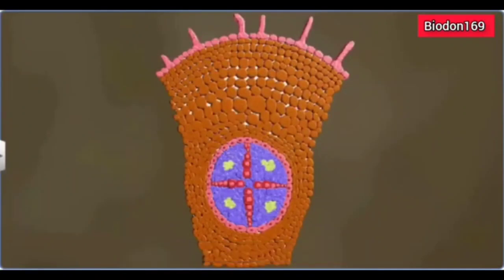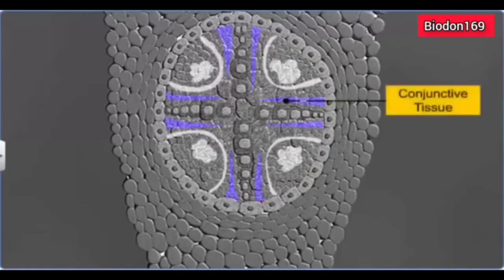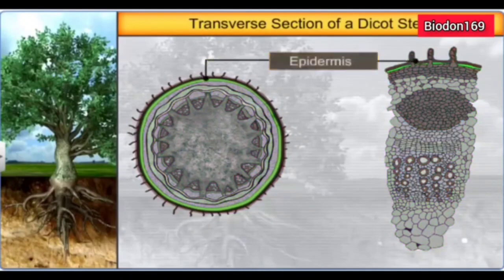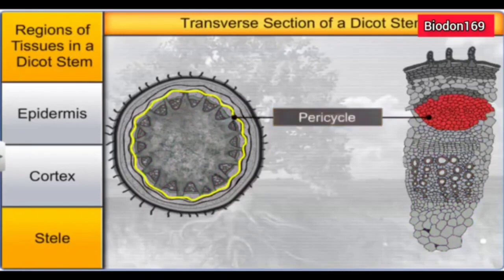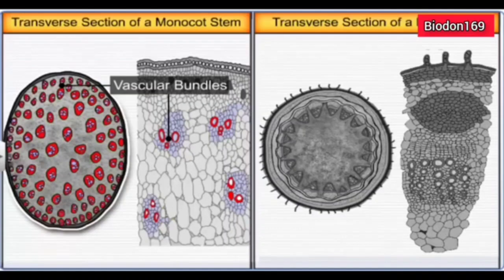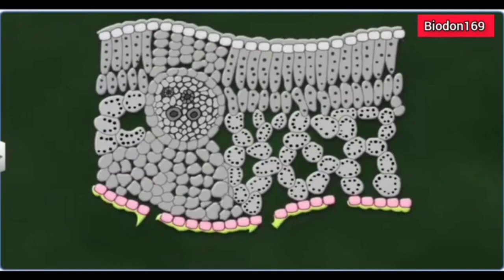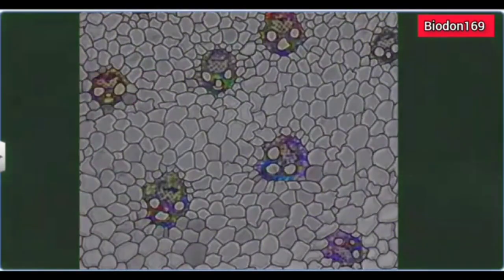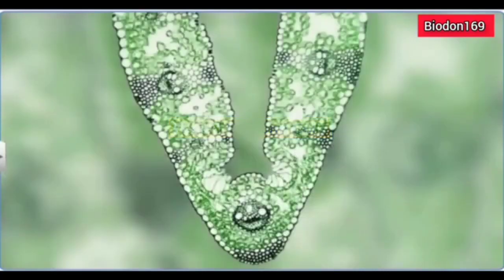Comparison between monocot and dicot root,stem and leaf